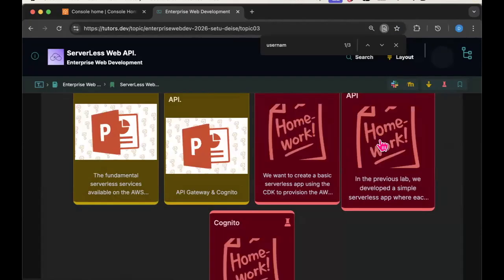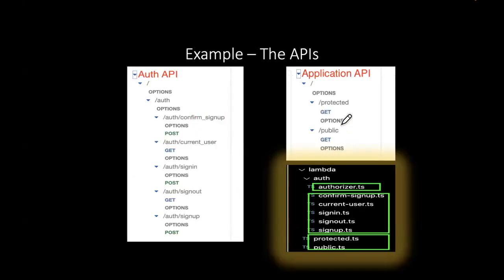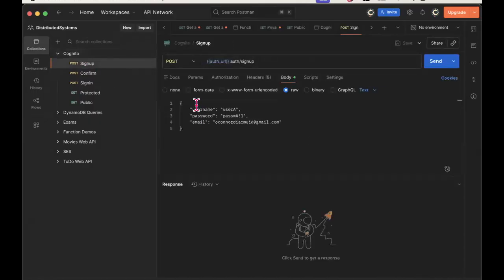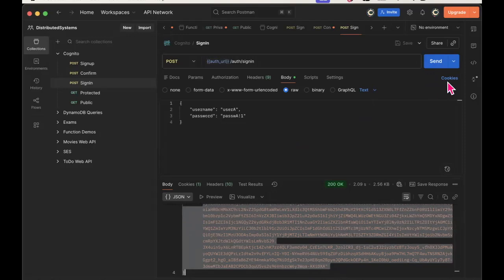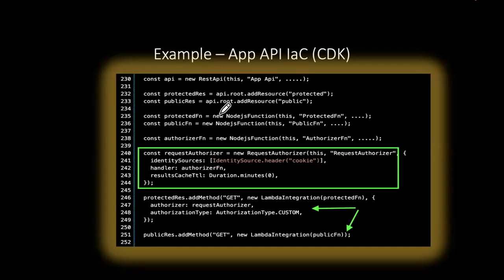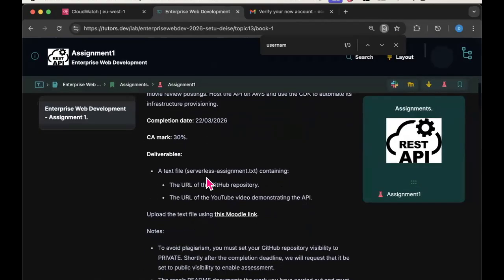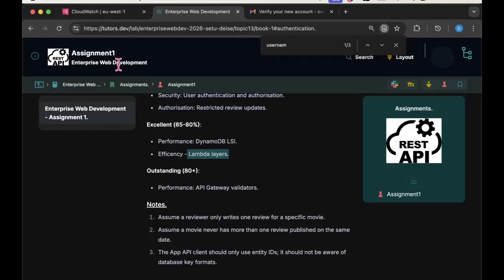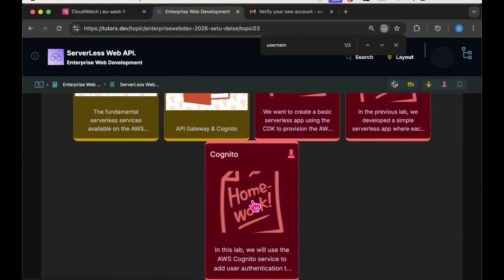Enterprise Web Dev Lecture 6 2026